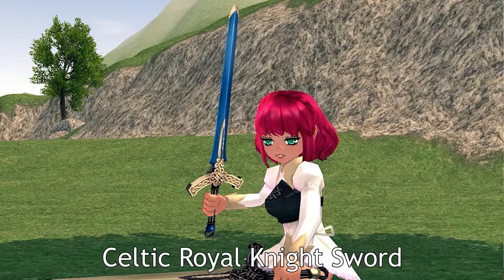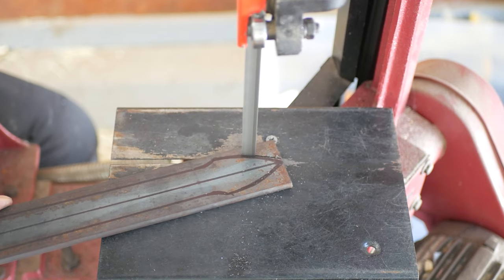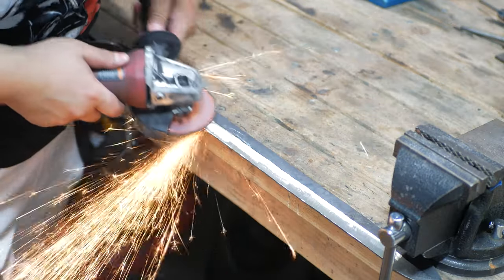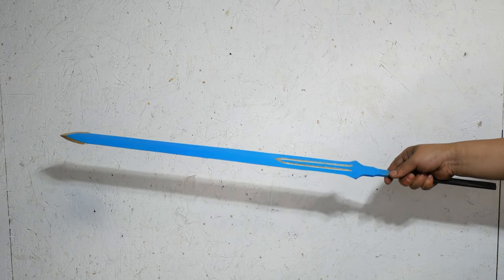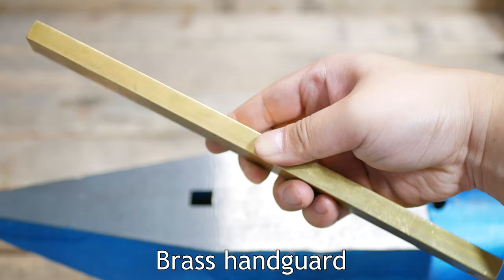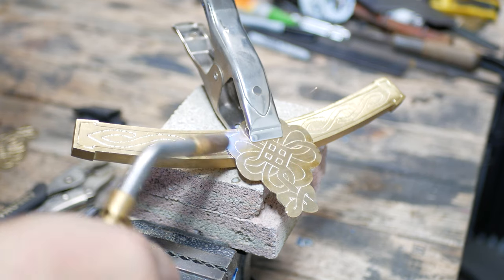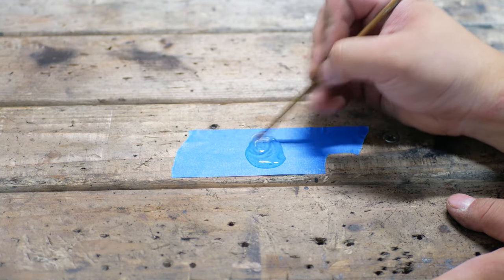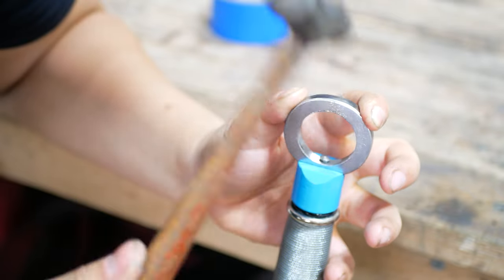Sword Making - Celtic Royal Knight (Mabinogi)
Hey guys! Nexon has sponsored me to make the Celtic Royal Knight sword from Mabinogi! I made the sword out of 5160 high carbon steel, with brass fittings, and a wire wrapped handle.

Music

Mabinogi OST

sword, knight, celtic, mmorpg, mabinogi, mmo